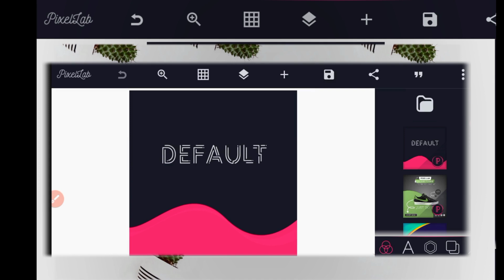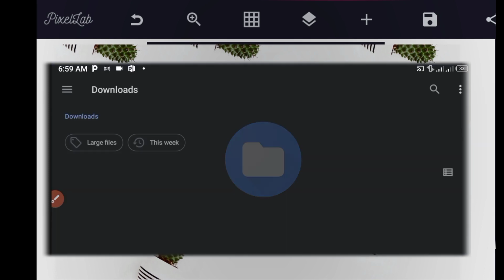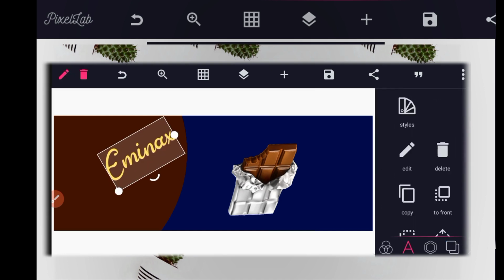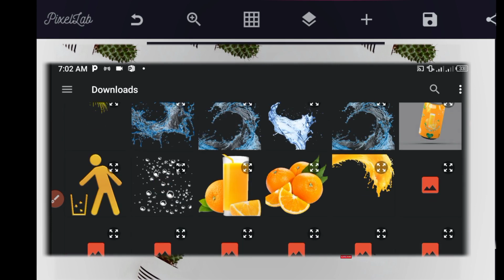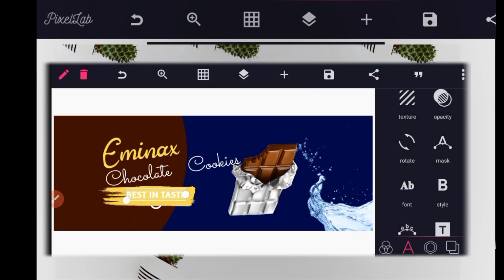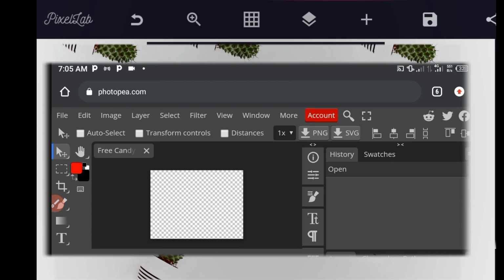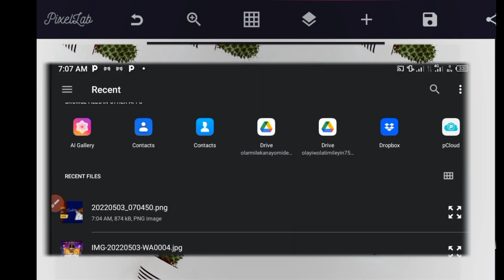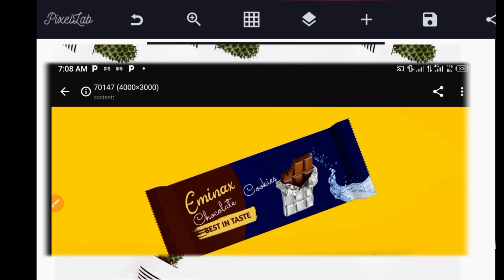How To Create A Candy Design With A Smartphone In Pixellab And Photopea-Product Design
In today's video, I'm going to be teaching you how to create a Proffesional Products design, Candy Design using your smartphone in pixellab and also using your photopea to mock it up

Important links

📍📍Material used

📍📍Don't click ⏬⏬

Noblecreative.net